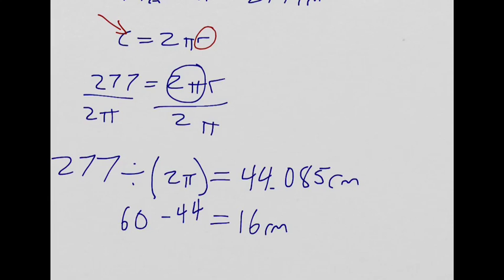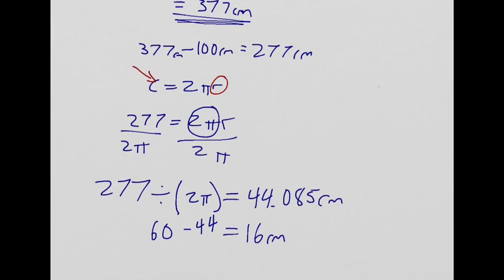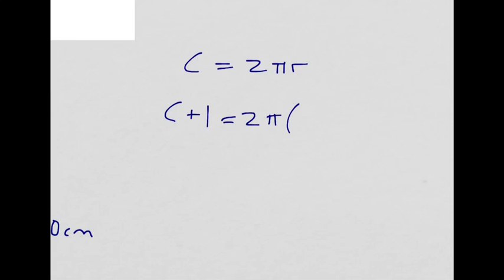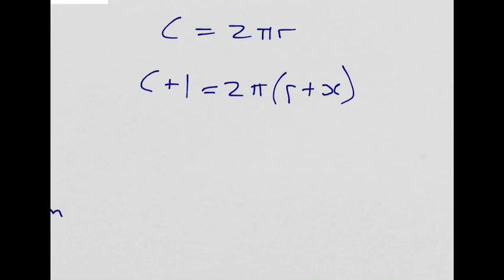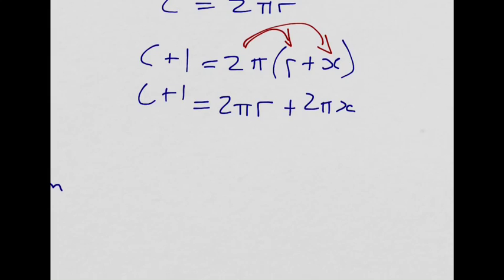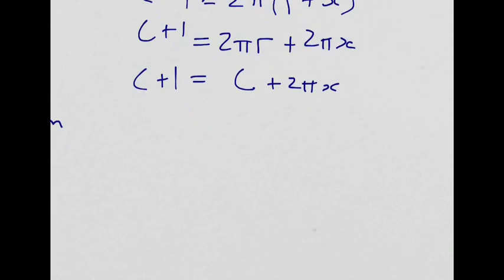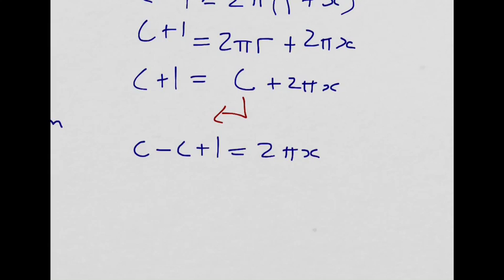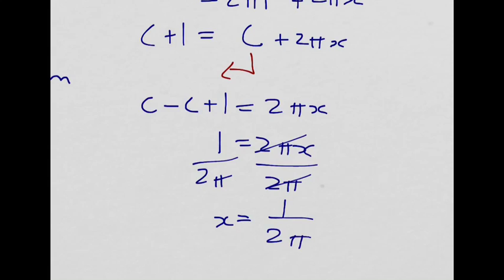1.1 | Example 3d